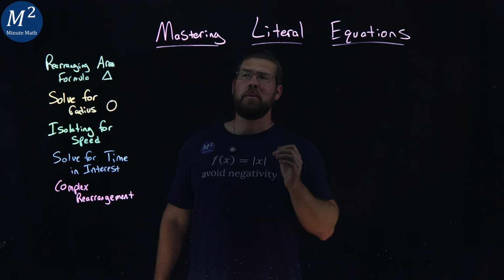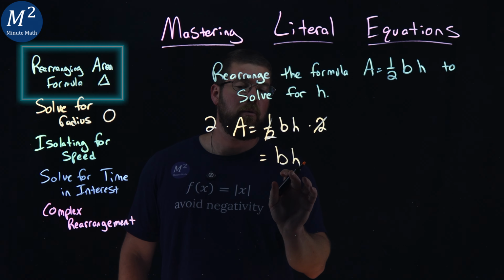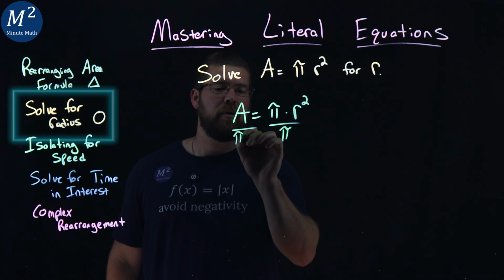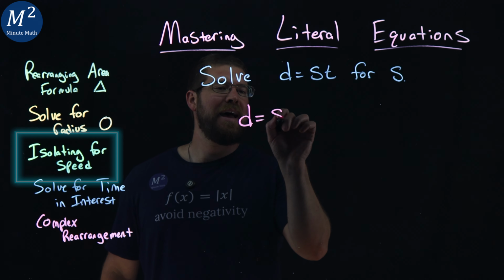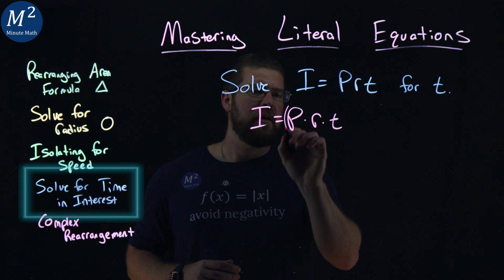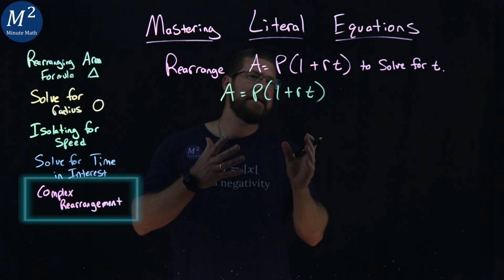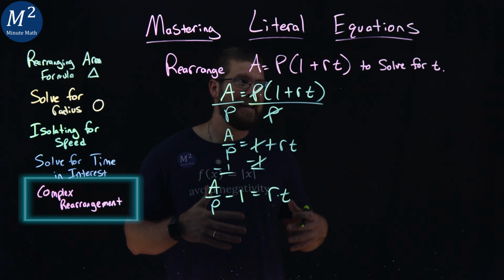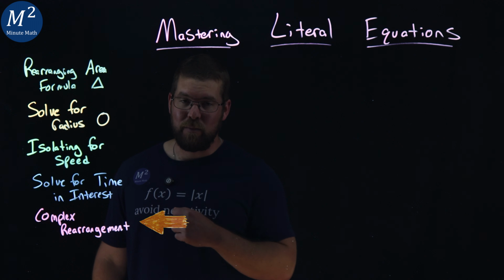How to Rearrange Formulas and Justify Each Step – Mastering Literal Equations in Algebra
Learn how to rearrange formulas and justify every step when solving literal equations in algebra. This video walks through real examples like area formulas, the distance formula, and interest equations, showing how to isolate different variables with clear reasoning.

This lesson aligns with Common Core Standards HSA.CED.A.4 and HSA.REI.A.1:

HSA.CED.A.4: Rearrange formulas to highlight a specific variable, using the same reasoning as solving equations.

HSA.REI.A.1: Explain each step in solving equations as following from equality, and justify solution methods.

By practicing literal equations, students strengthen their algebra skills, improve problem-solving, and learn to model real-life situations with math.

Topics Covered:
Rearranging formulas step by step
Isolating different variables (height, radius, speed, time, etc.)
Using inverse operations correctly
Justifying each step to maintain equality
Real-world applications: area, distance, interest, and force

This video is great for Algebra 1, Algebra 2, and anyone preparing for standardized tests. Perfect for classroom instruction, homework help, or review.

Time Stamps:
00:00 - Intro
00:29 - Solving for Height in Area of a Triangle
01:24 - Rearranging Area of a Circle
02:30 - Rearranging the Distance Formula
03:12 - Rearranging Simple Interest Formula
04:06 - Rearranging for Time in Compound Interest
05:44 - Summary
06:03 - Includes a bonus question at the end to extend learning and reinforce the concepts taught in the video.